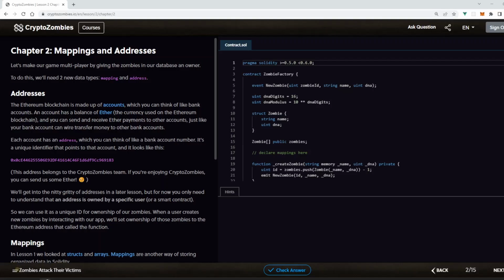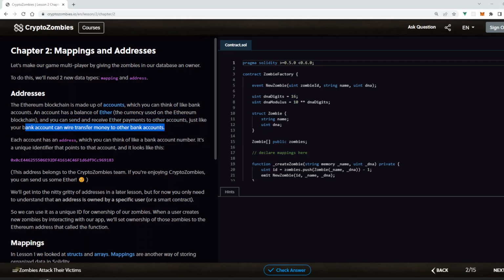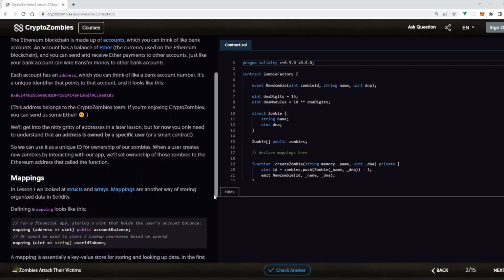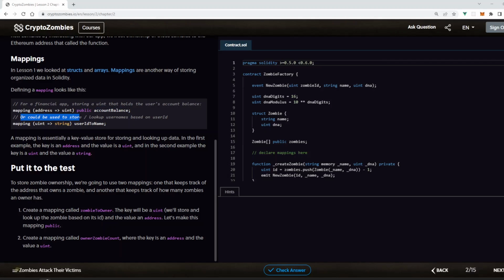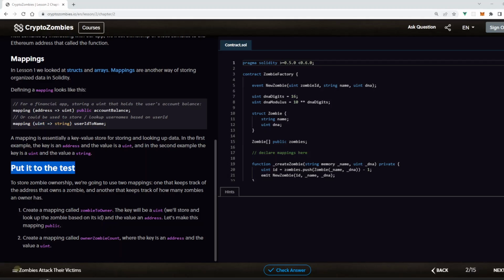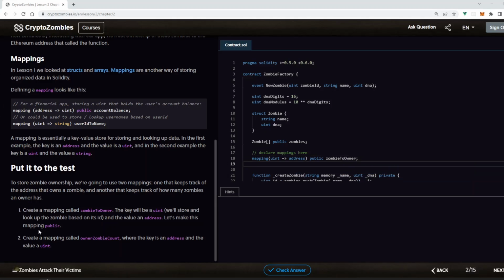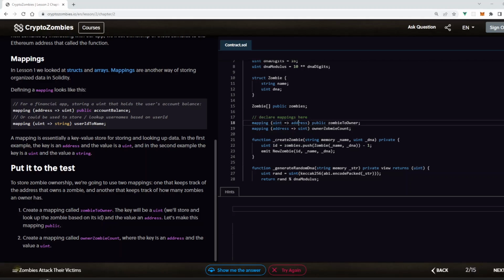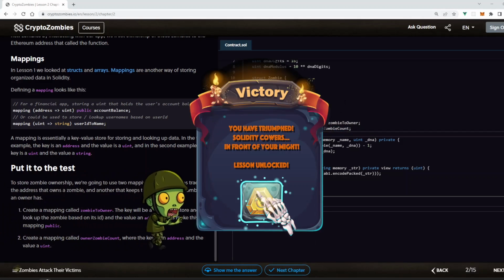Beginner to Intermediate Smart Contracts - Chapter 2 | cryptozombies.io